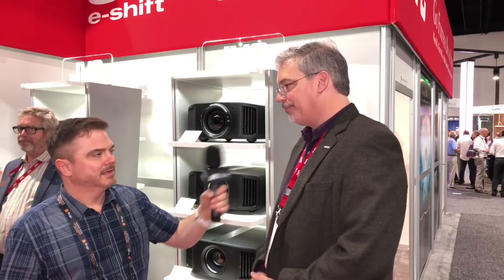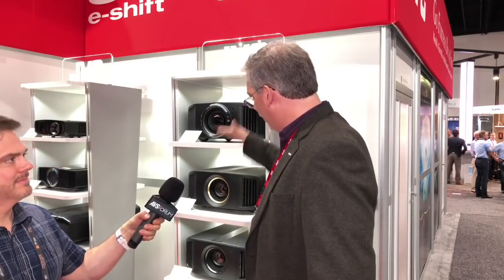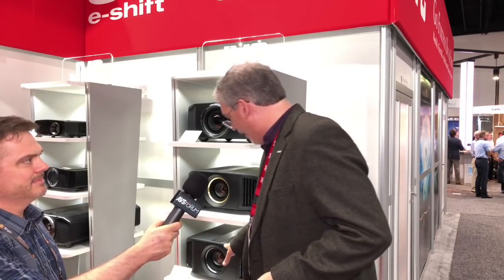JVC 4K and 8K Projectors at CEDIA 2018